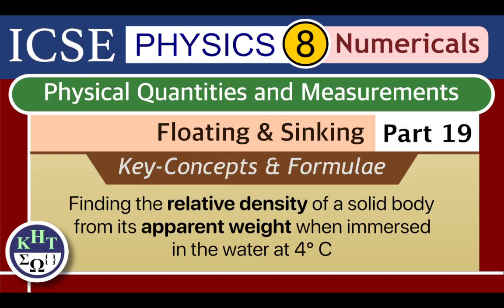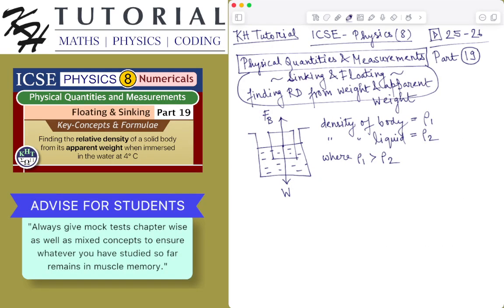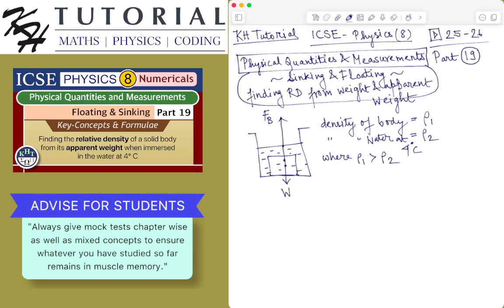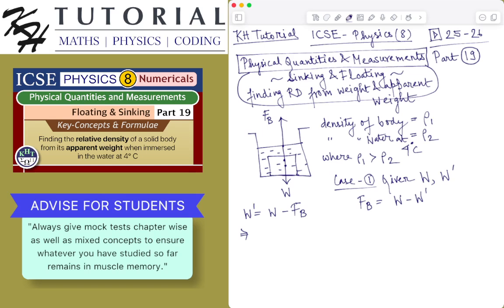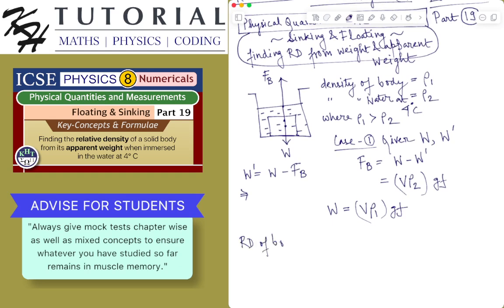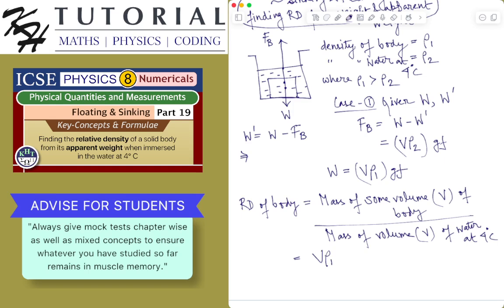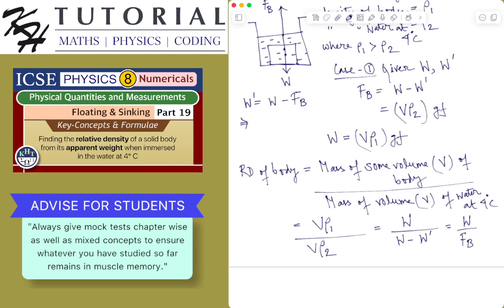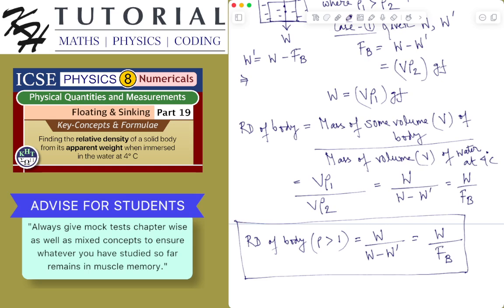ICSE Physics Class 8 Numerical | Physical Quantities & Measurements | RD from Apparent Weight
Hello my dear students of class 8 ICSE board !!! in this video I have discussed how to find the relative density of a body denser than water at 4 degree Celsius from its apparent weight or weight loss in water which is based on the Archimedes Principle which is the foundational concept of sinking and floating of a solid in a liquid from chapter of Physical Quantities & Measurements. I hope this video will be beneficial.

Solving 5 MCQ Set 2 of Sinking Floating of a Body in a Liquid ( Part 18 )

Solving 5 MCQ Set 1 of Sinking Floating of a Body in a Liquid ( Part 17 )

Video on Case 3 when a Body Partially Fully Immersed in a Liquid ( Part 16 )

Video on Case 2 when a Body Floats Fully Immersed in a Liquid ( Part 15 )

Video on Case 1 when Body Sinks in a Liquid ( Part 14 )

Solving Numerical on Archimedes' Principle ( Part 13 )

Video on Archimedes' Principle ( Part 12 )

Solving Numerical on Determination of Density of Liquids - Set 1 ( Part 11)

Video on Determination of Density of Liquids with Density Bottle (Part 10)